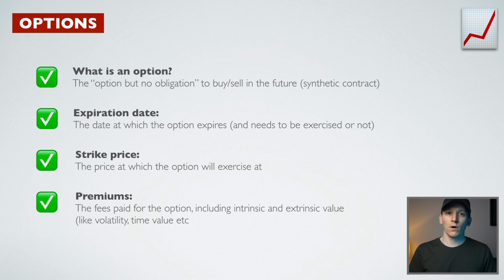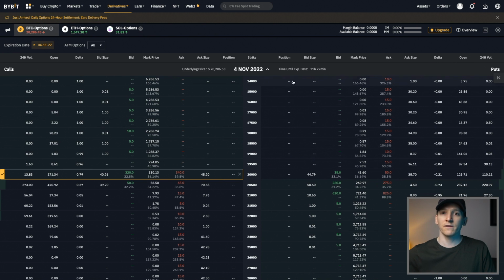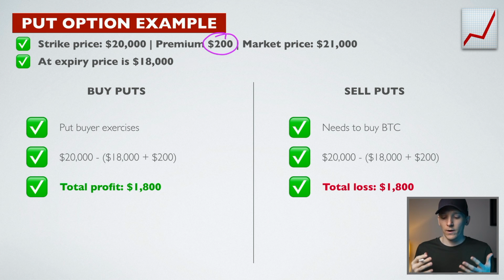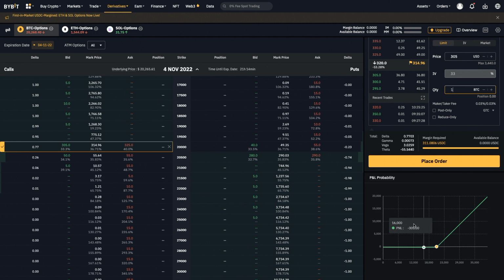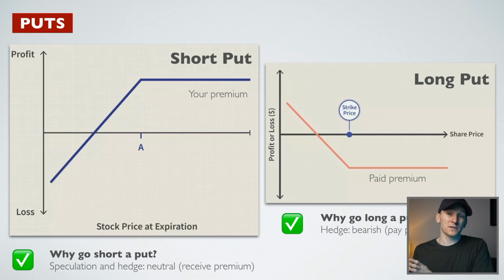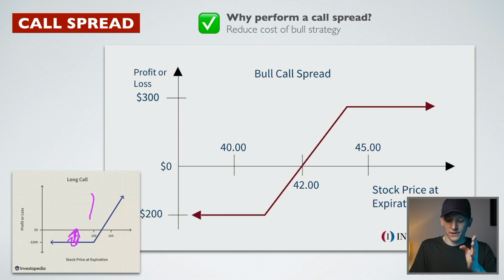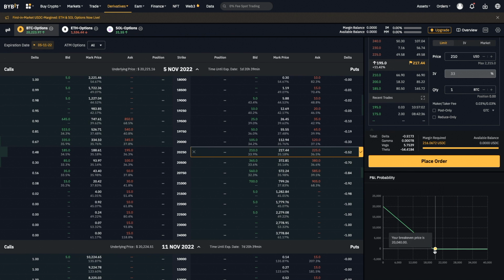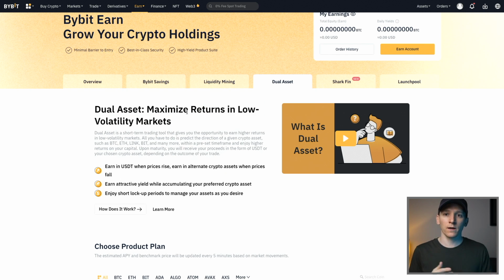Crypto Options Trading Tutorial for Beginners (Crypto Options Strategies)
Crypto options trading tutorial - Binance options trading and Bybit options trading strategies guide

TIMESTAMPS:
0:00 Crypto options trading tutorial
0:25 Platform overview
1:13 Crypto options basics
4:06 In the money!
6:11 Call option example
9:36 Put option example
11:24 Why trade calls?
17:16 Why trade puts?
21:47 Crypto call spreads
26:09 Crypto put spreads
30:34 When do spreads work?
31:04 Other crypto options guides